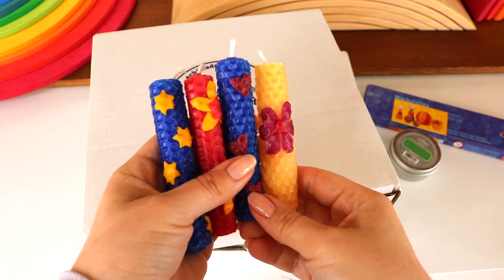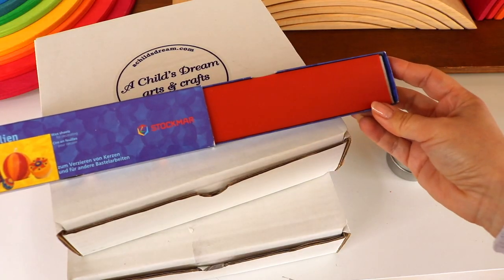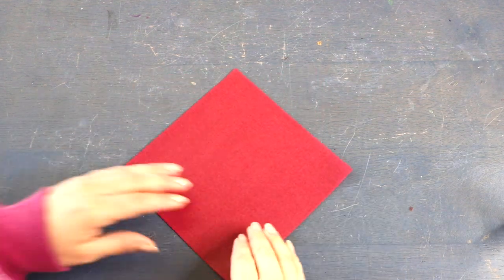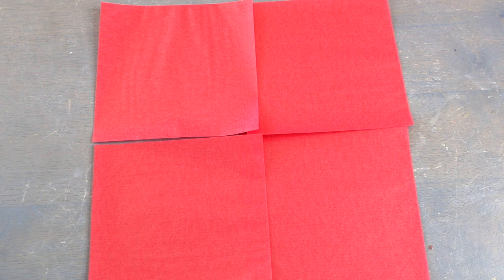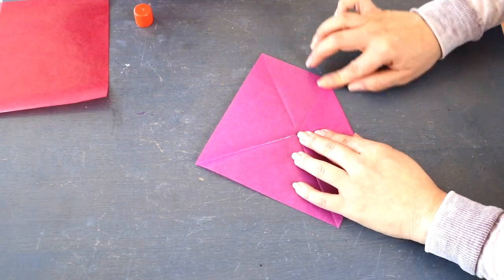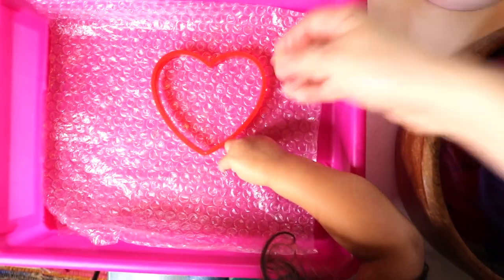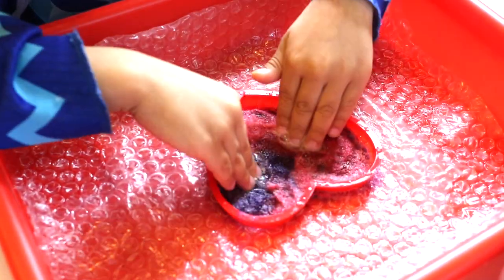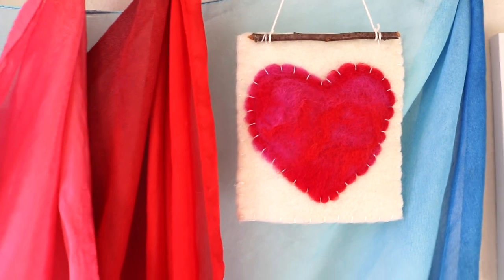Valentine's Day Themed Homeschool Art I Waldorf Inspired Handiwork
I hope you enjoy these ideas for Valentine-themed art activities. Be sure to tag on social media with your valentine's art!

(@alittleglam_alotofmom). I post daily homeschool activities, DIY toys, mom inspo and more!